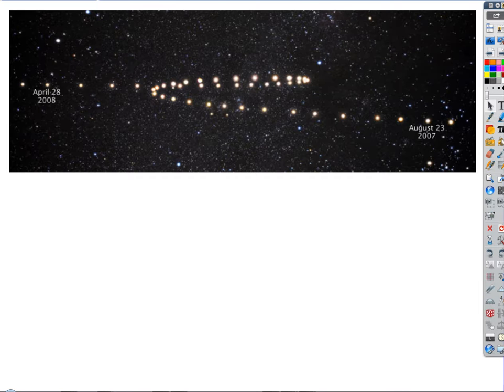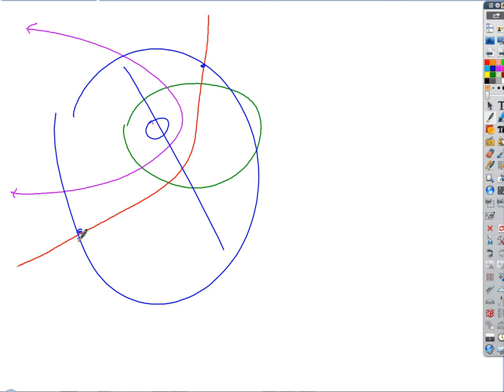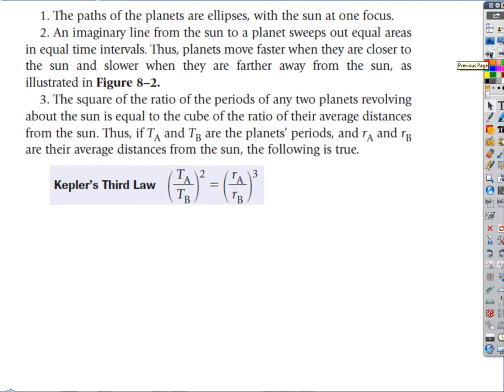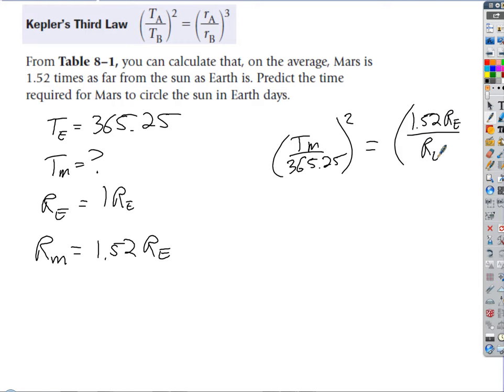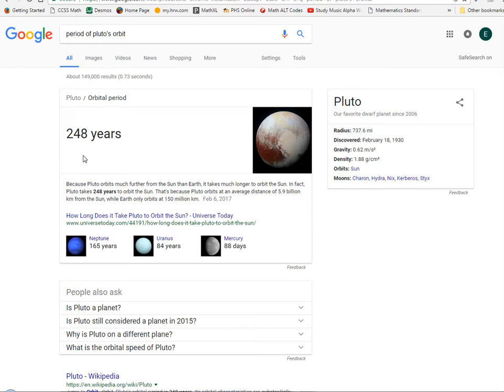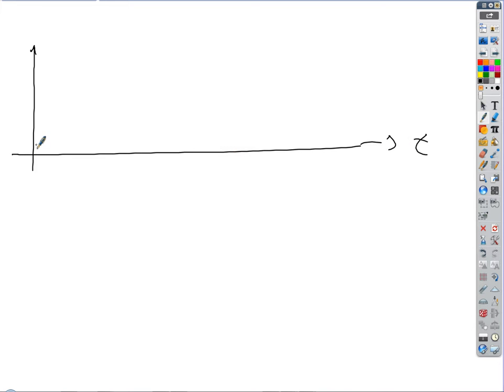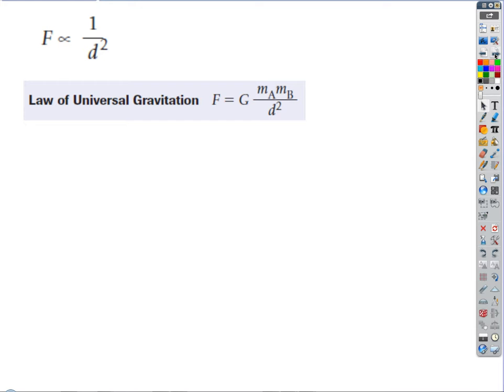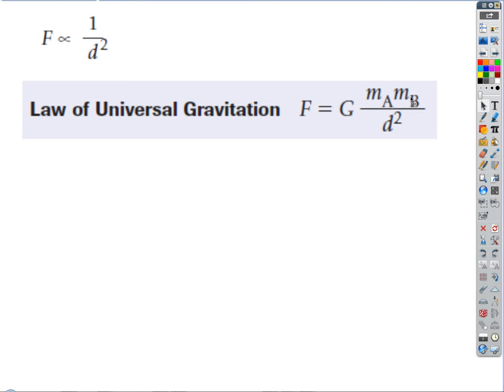2017 03 01 Law of Universal Gravitation